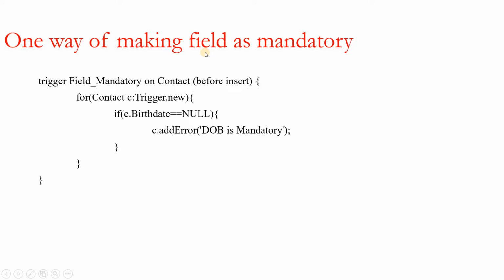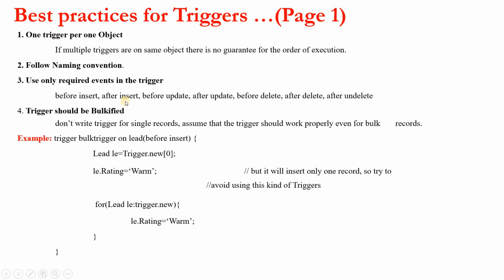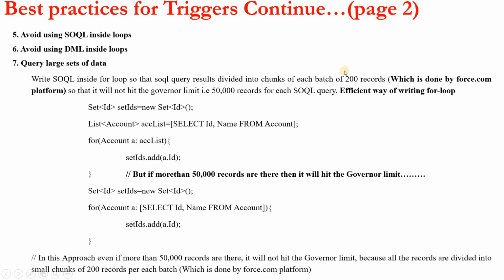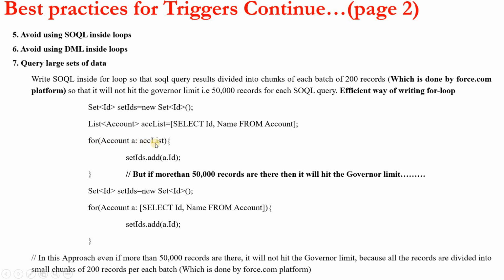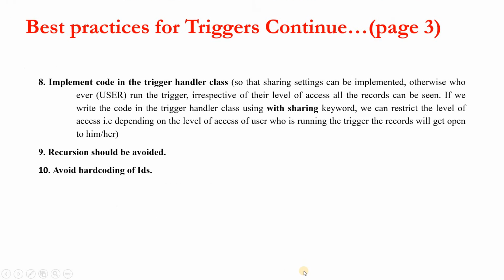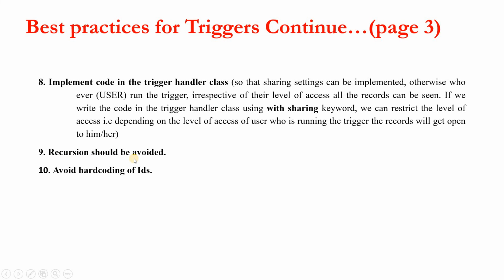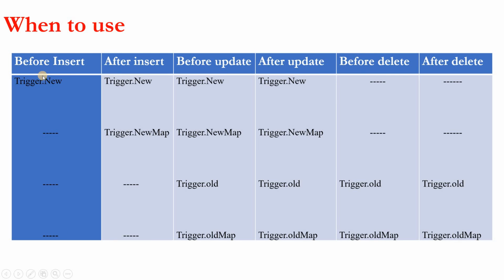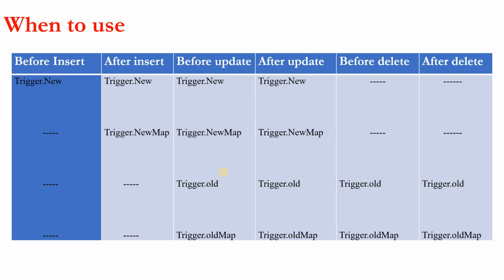Triggers_Part_1 (Best Practices for Triggers)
Triggers Class 1